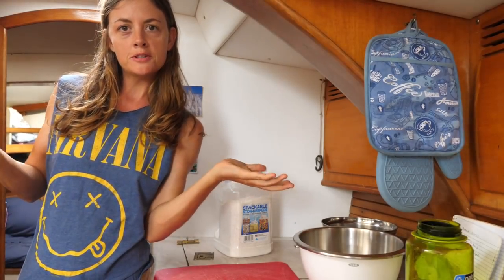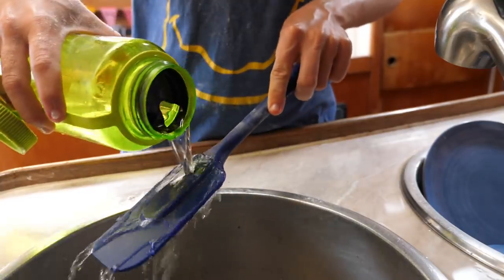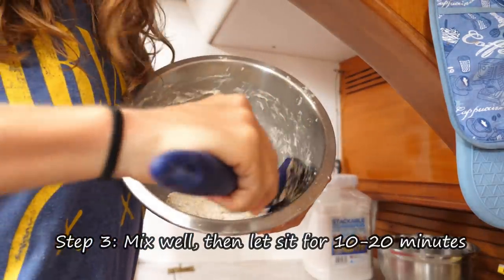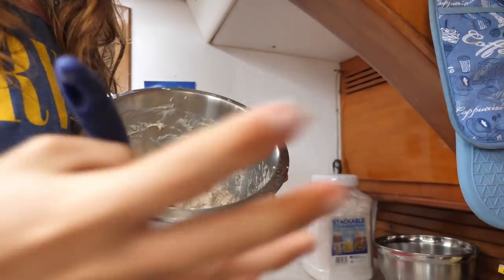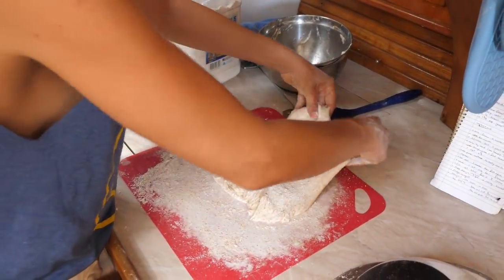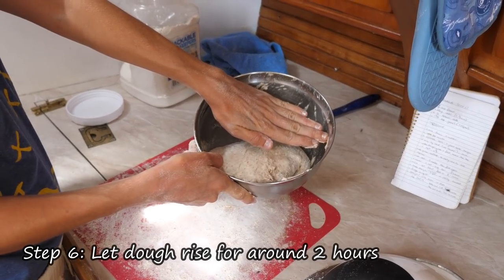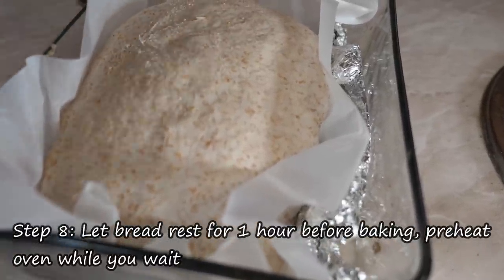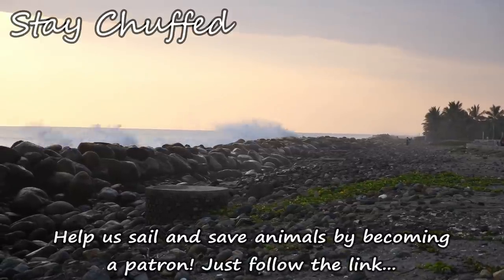Easy Boat Bread Recipe! Chuffed Special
While we finish editing the saga that was our first big sail, we have brought you our favorite easy boat bread recipe!!!

We love hearing from you so come jump aboard, follow us on other platforms, find other ways to help us, learn more about what we do or check out our new Chuffed Merchandise!